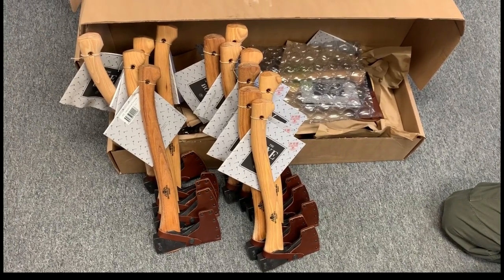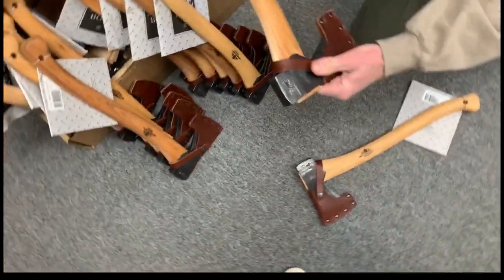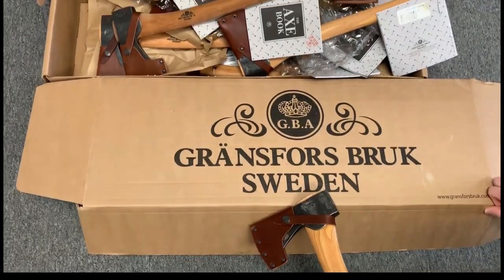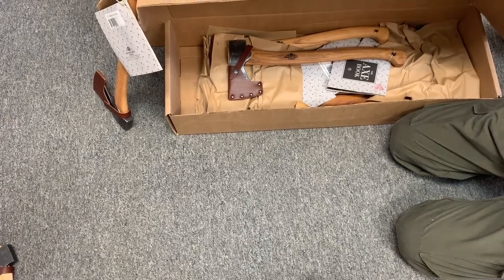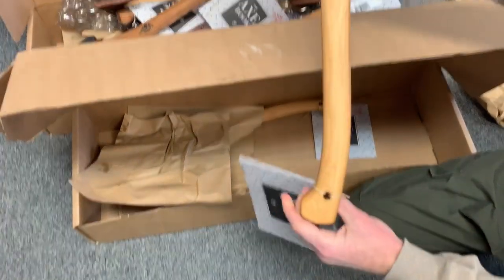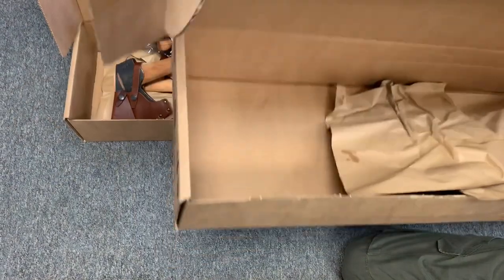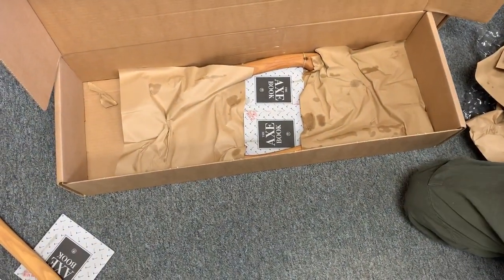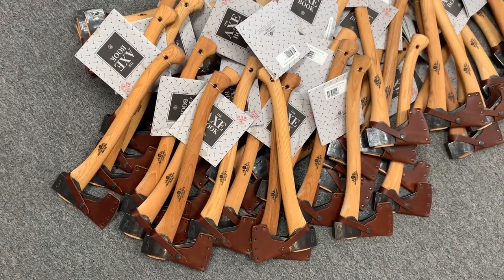A look at 50 Granfors Small Forest Axes!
We have a large supply of Small Forest Axes ready for you this 2018 Christmas Season! All of these axes are amazing beautiful tools, but some are just prettier than others! Let us know what you think!
We are working to provide more videos for your viewing pleasure…….what are you interested in seeing from us?